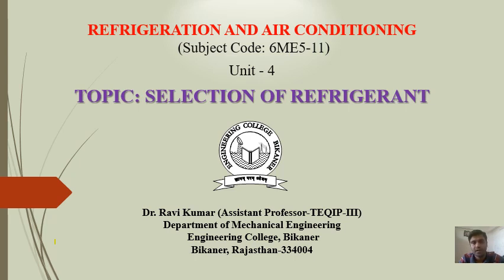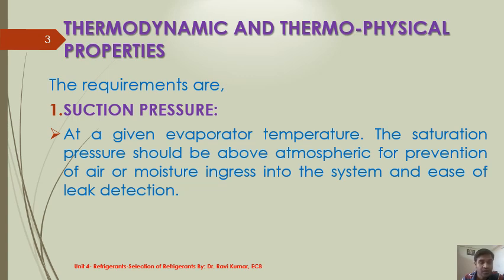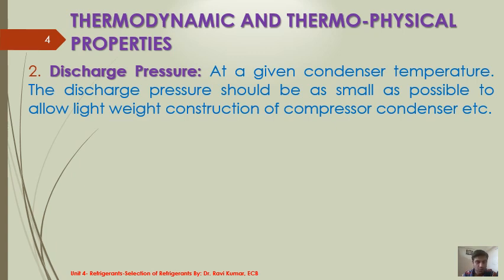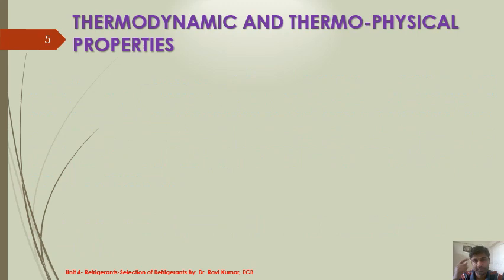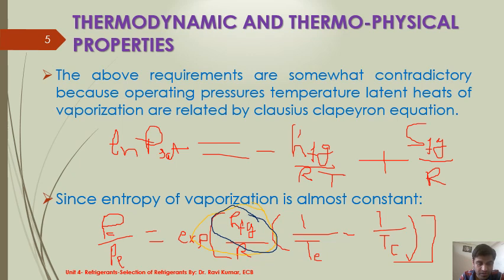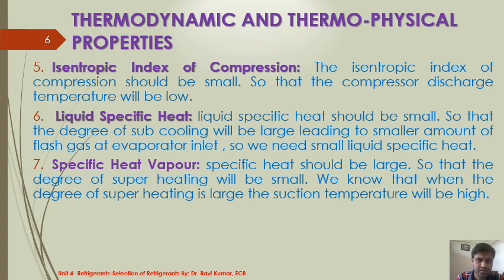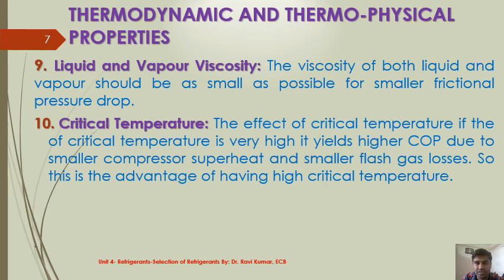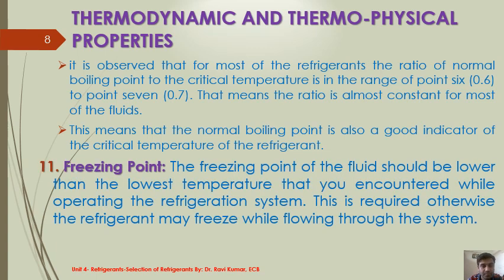Selection of Refrigerants ( Part 1) Dr. Ravi Kumar